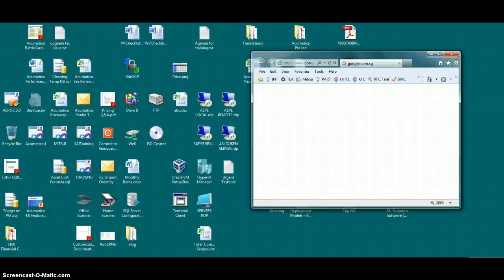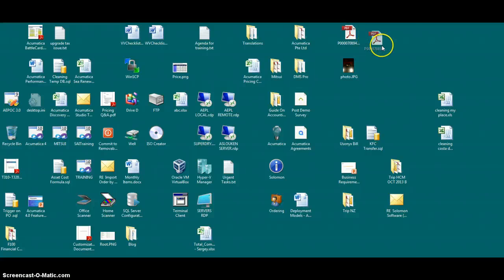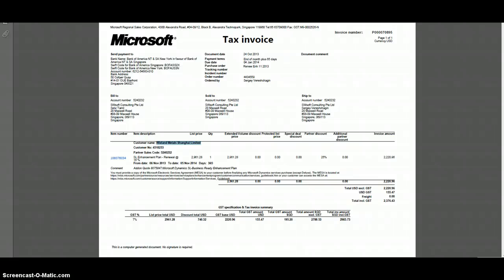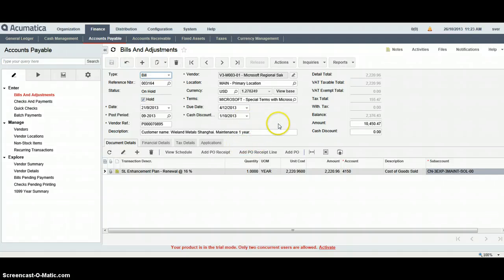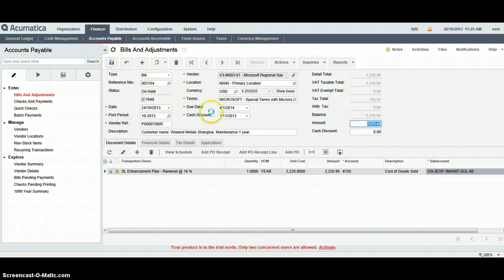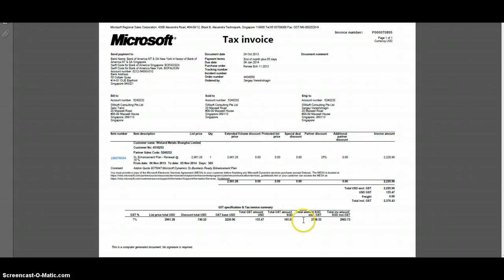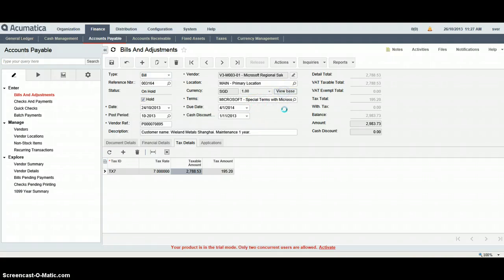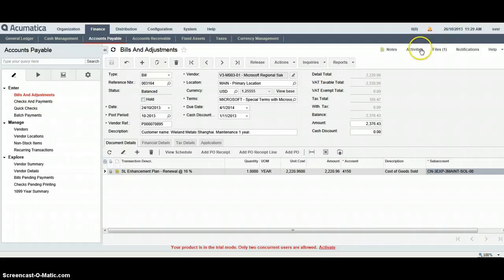Entering AP in Burger King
Had a break 15 min while waiting for a hair cut, connected my phone 3G to PC and enetered Microsoft bill